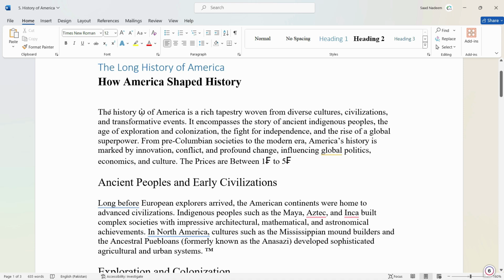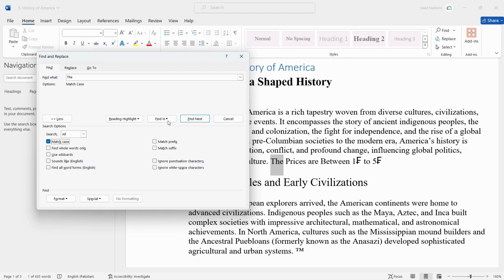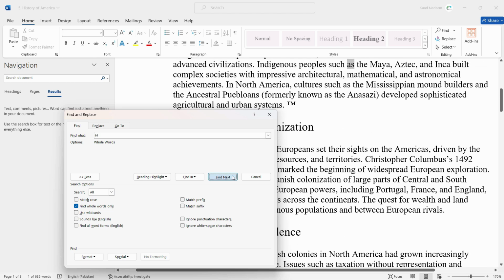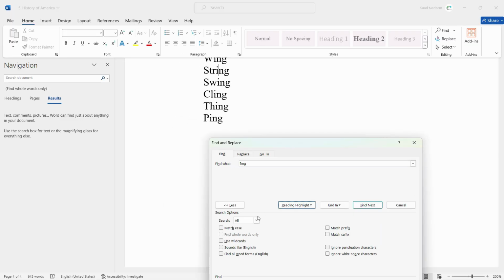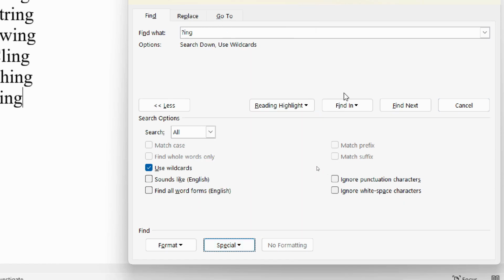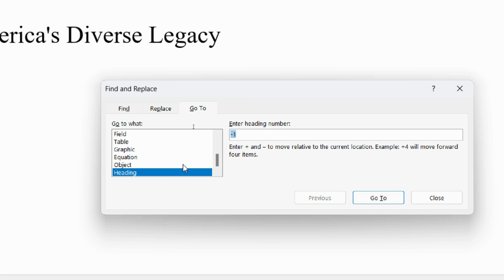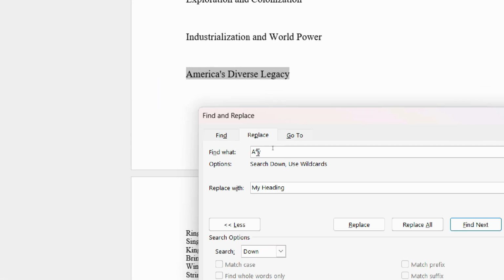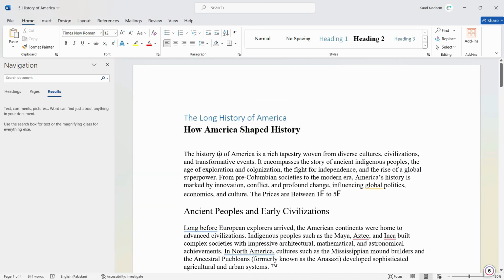The ABSOLUTE BEST Way to Find and Replace in Microsoft Word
Simplify your editing process with the Find & Replace feature in Microsoft Word! In this video, we’ll show you how to quickly locate specific words or phrases in your document and replace them with just a few clicks. Perfect for students, professionals, or anyone looking to streamline their work, this tutorial will help you save time and ensure consistency across your documents. Whether you need to make global changes or just find a particular term, our step-by-step guide makes it easy. Watch now and enhance your Word skills today!